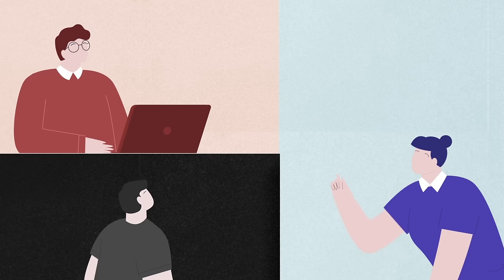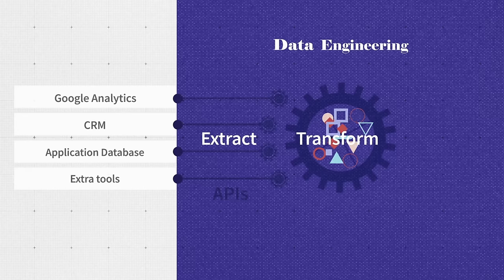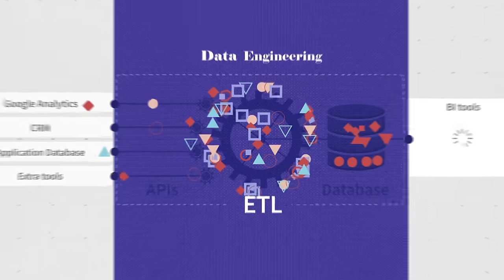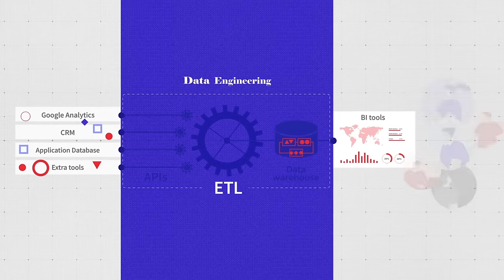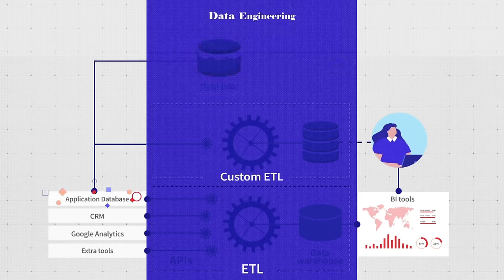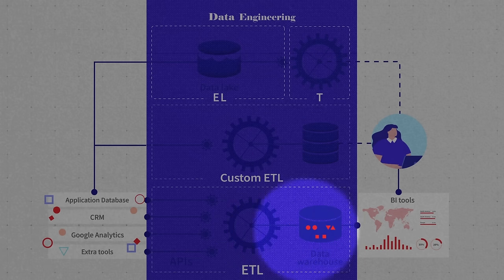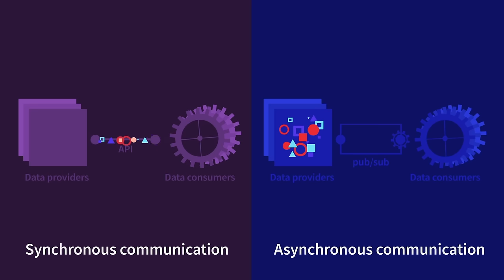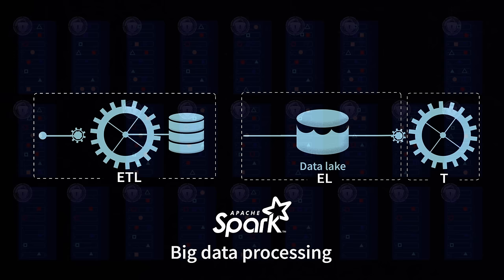How Data Engineering Works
So, the sole purpose of data engineering is to take data from the source and save it to make it available for analysis. Sounds simple, but it’s the matter of the system that works under the hood.

Watch our video to find out more about data engineering:
00:00 Basic Data Infrastructure
02:07 ETL Pipeline
04:34 Data Warehouse
06:07 Data scientists and data engineers
08:05  Big Data
09:45 Data streaming
11:47 Distributed Computing

To learn more check our articles:
1) What is Data Engineer: Role Description, Responsibilities, Skills, and Background
2) Explaining the Data Pipeline, Data Warehouse, and Data Engineer Role

Music in video by Kevin MacLeod Sneaky Snitch, Sheep May Safely Graze - BWV 208, Wholesome, Disco Sting, Krampuss Workshop, Thinking Music, Whiskey on the Mississippi, Hidden Agenda, Egmont Overture, Sheep May Safely Graze, Holiday Weasel, Brittle Rille, March of the spoons, Hidden Agenda, Fuzzball Parade, Gothamlicious, Light Sting.